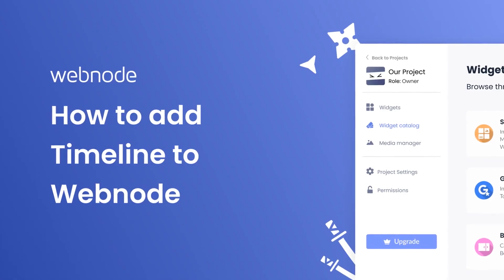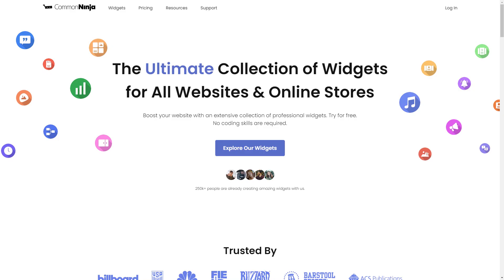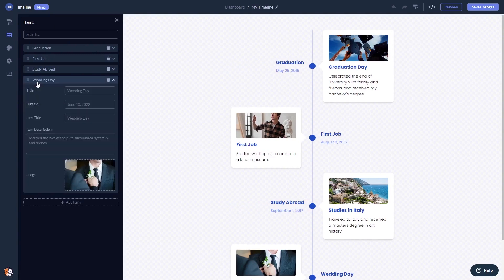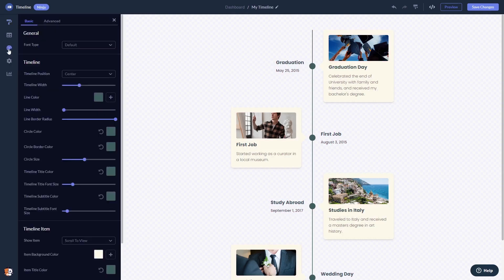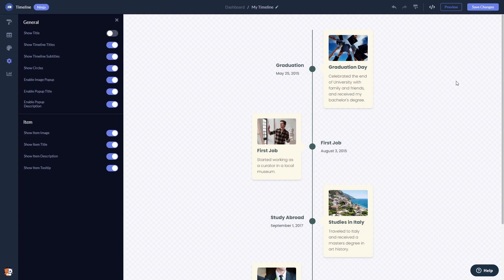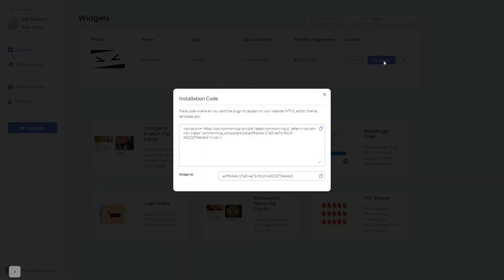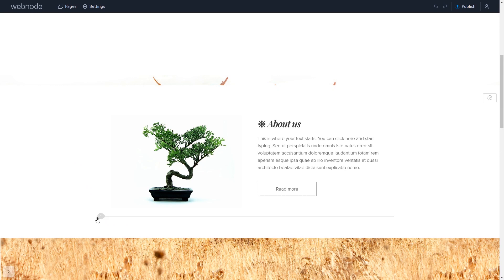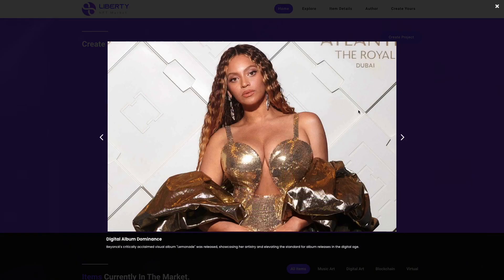How to add a Timeline to Webnode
Common Ninja’s Timeline widget is an effective data presentation tool that can help you present information in an organized, coherent, and easy-to-understand manner. With it, you can provide helpful guides, commemorate special dates and, in general, create stunning vertical or horizontal timelines with images.

Video Timeline
00:00 About the Timeline widget
00:24 Creating Timeline widget
00:35 Editing the Timeline widget
01:46 Adding the Timeline widget to Webnode

The Timeline widget for Webnode has a wide variety of customizable features, including:
- Vertical and horizontal timeline
- Customize content with images
- Multiple layouts
- Beautiful design